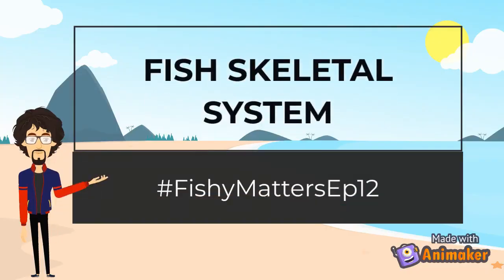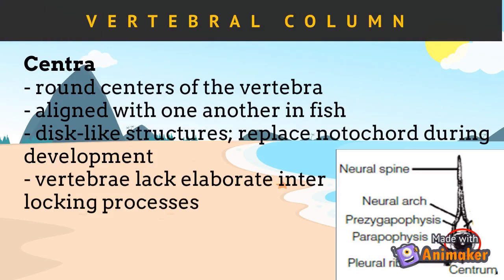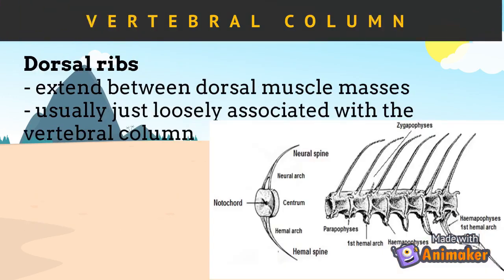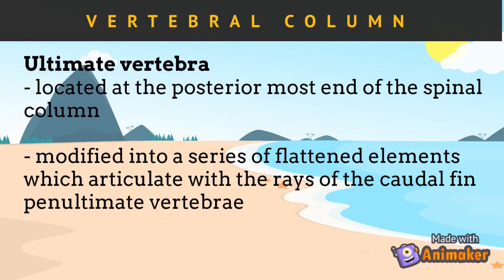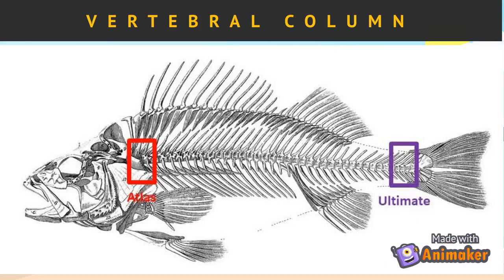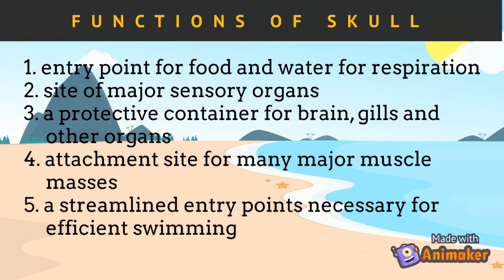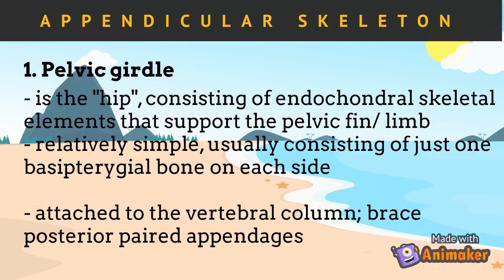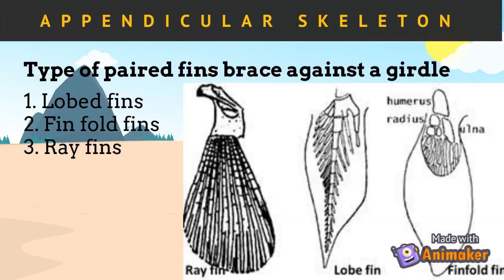Skeletal system of a fish [Fishy Matters - Episode 12]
This video is about the fish skeletal system.

At the end of the video, you can define the components of fish skeleton, identify the different components of skull, vertebral column and appendicular system, and differentiate the components of fish skeletal system.